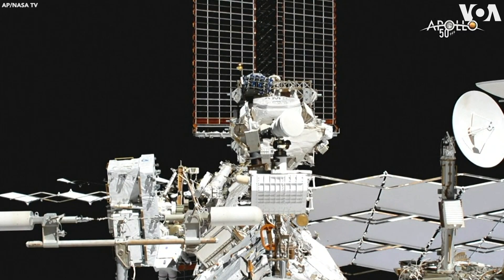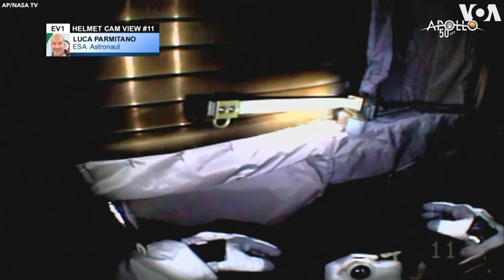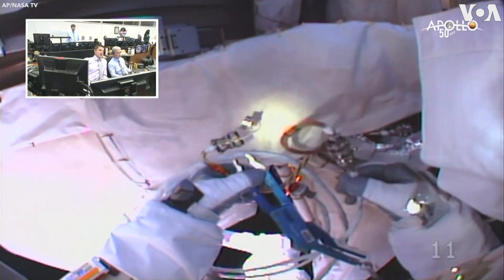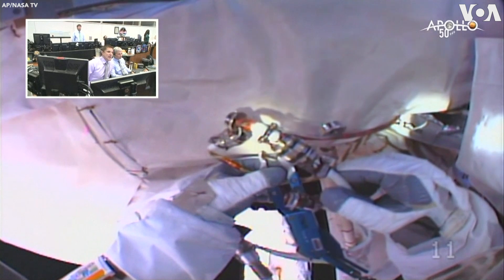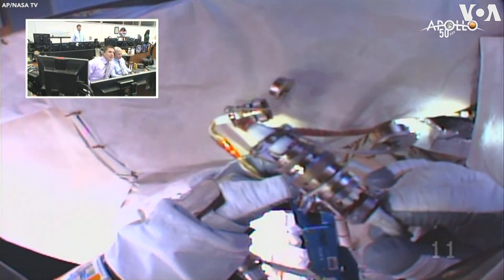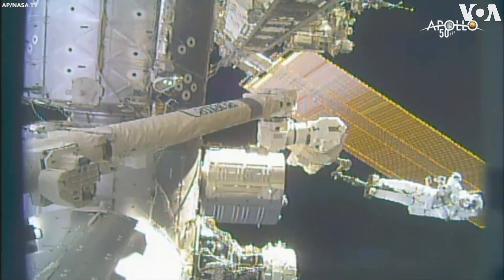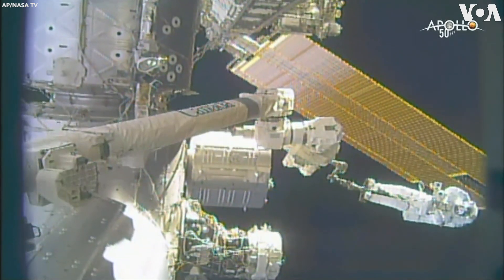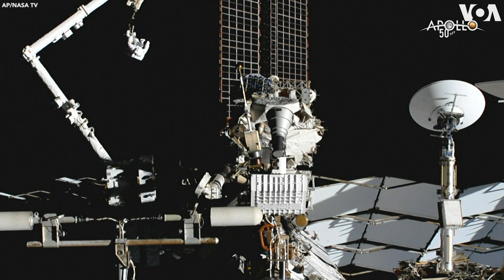Spacewalking Astronauts Perform Repairs at International Space Station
Spacewalking astronauts ventured outside the International Space Station for the second week in a row, Friday, November 22, to repair a cosmic ray detector, this time actually cutting into the $2 billion instrument.
The International Space Station’s Luca Parmitano and Andrew Morgan needed to slice through eight stainless steel tubes, using hardware store-type bolt cutters. That will set the stage to install new coolant pumps during the third spacewalk, December 2.
NASA likens the repair work to heart bypass surgery. At least four spacewalks are needed to fix the spectrometer, which is on the hunt for elusive dark matter and antimatter for more than eight years. Without a new cooling system, the experiment, led by a Nobel laureate, would end.